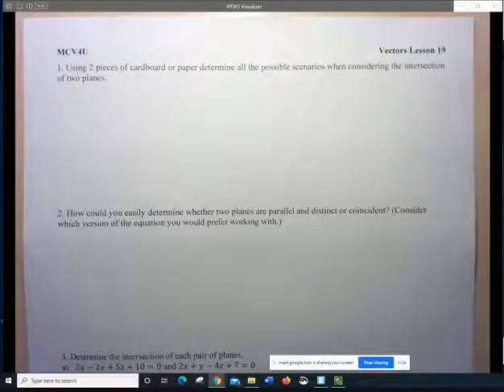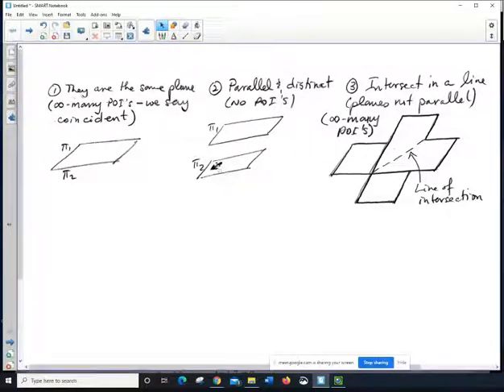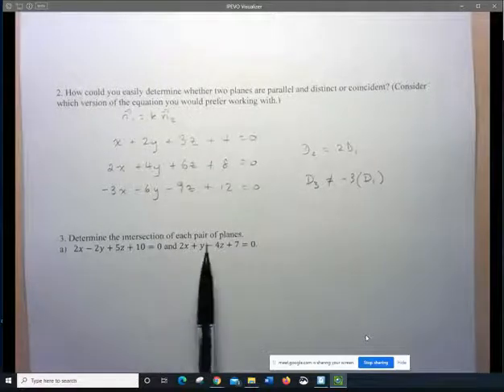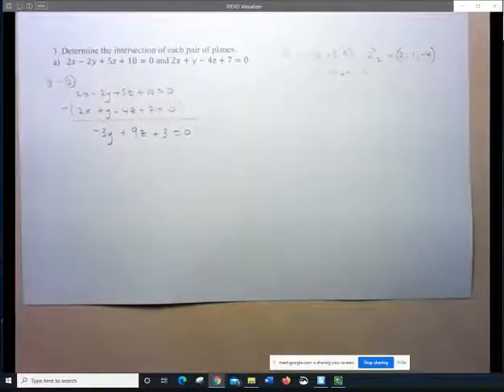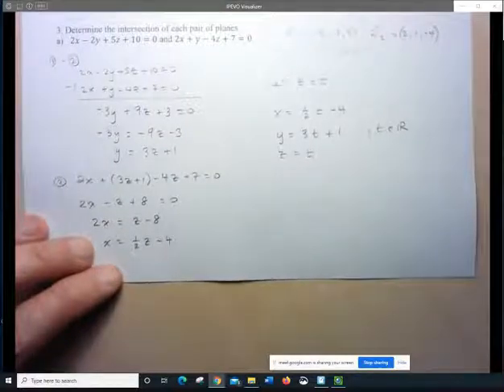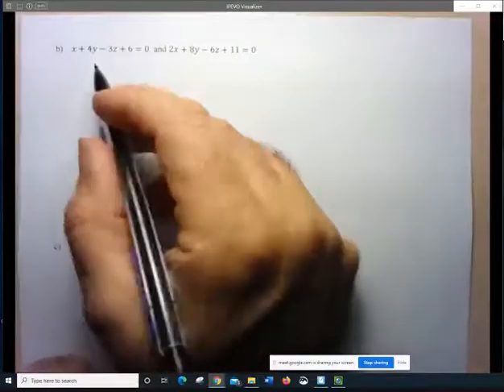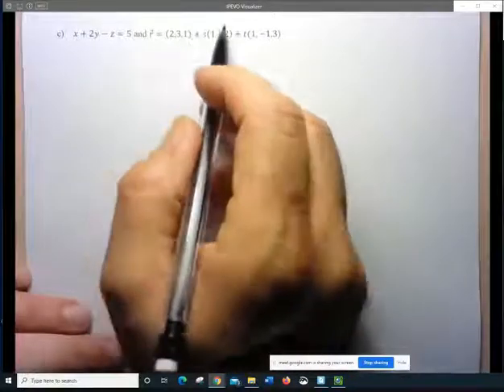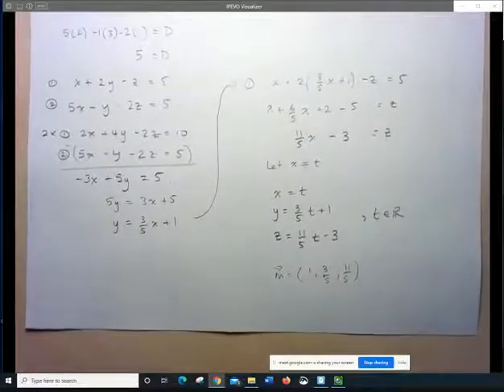MCV4U Vectors Lesson 19